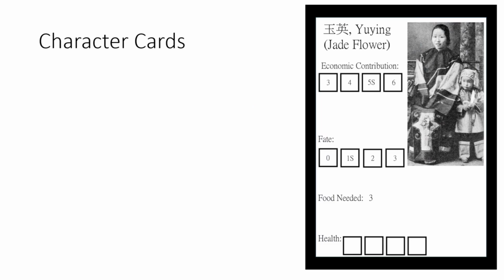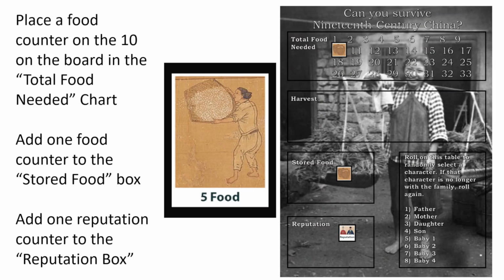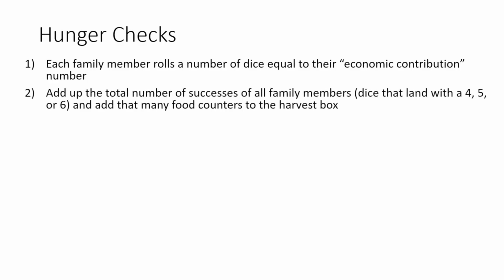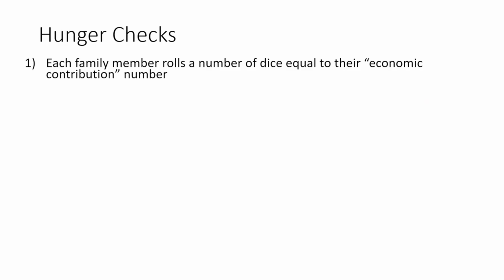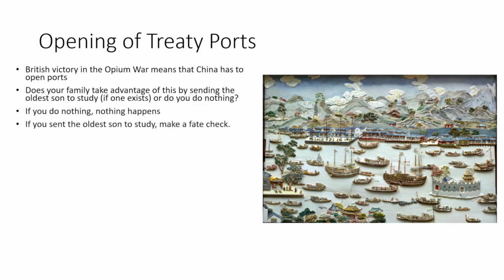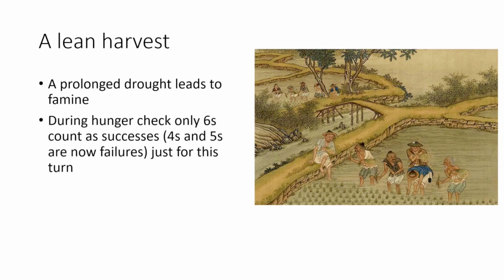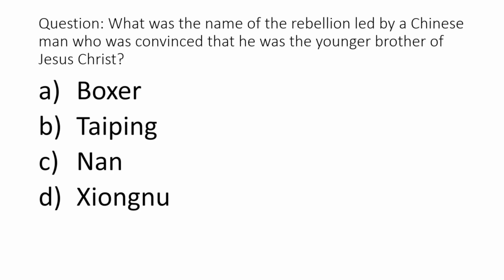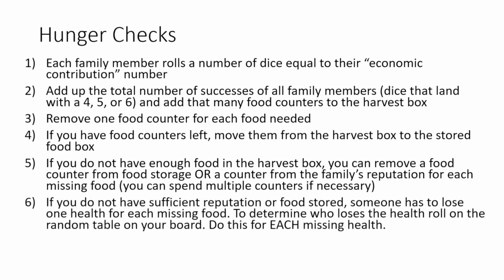Qing Dynasty Classroom Video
The "Classroom" video can be shown in class or viewed to see how to play the "Can you survive Qing China?"